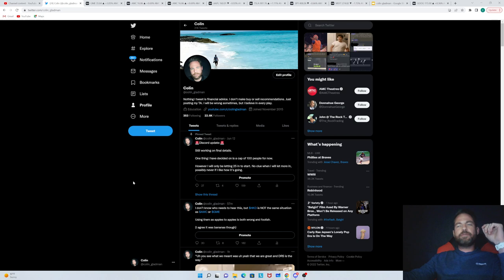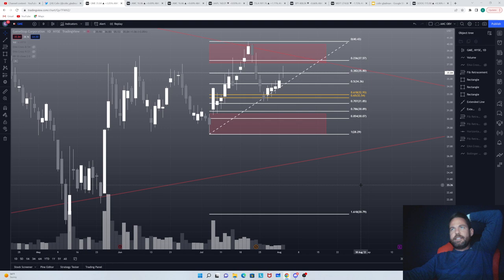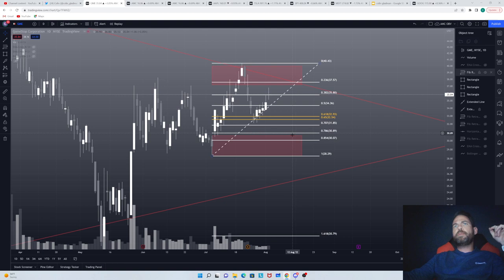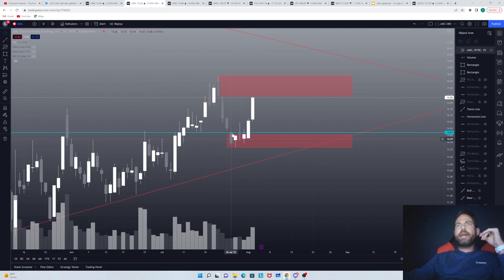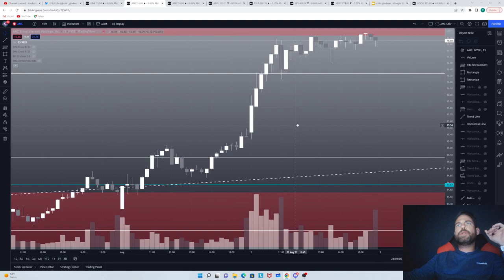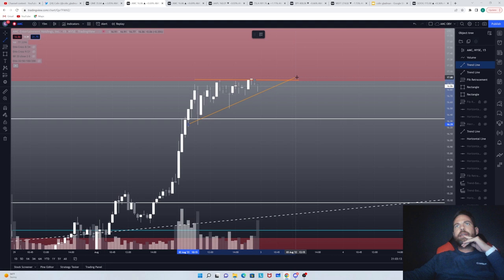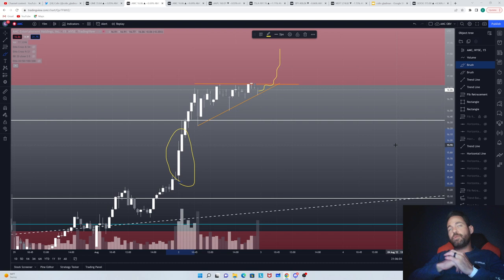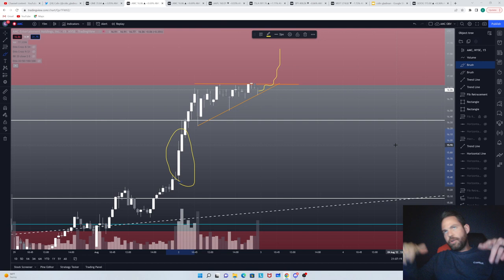$AMC Technical Update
Let's take a look at today's AMC price action.